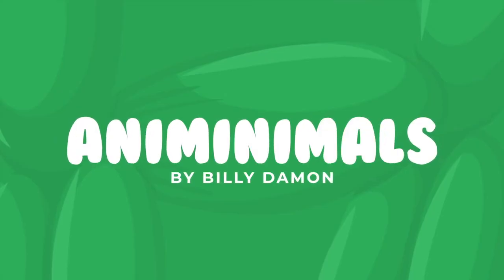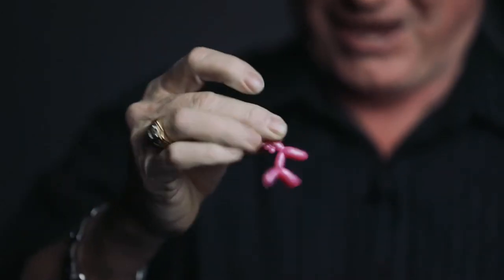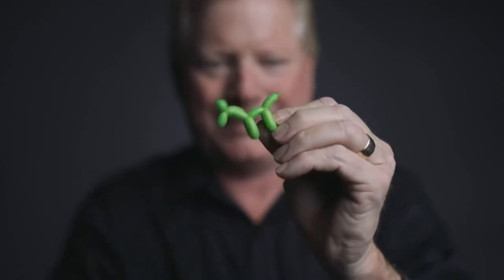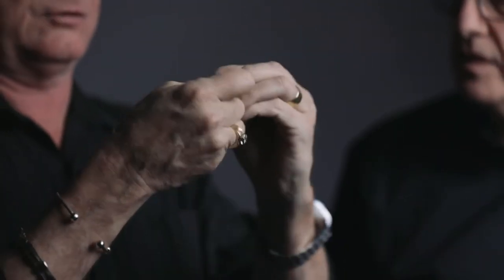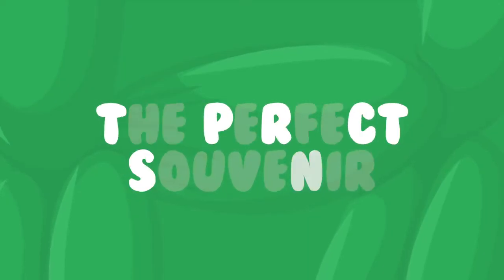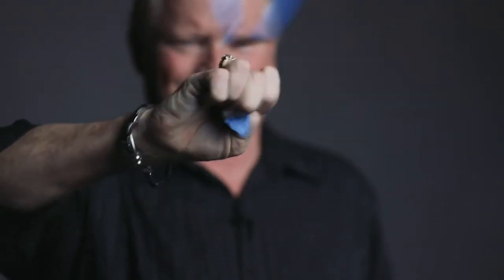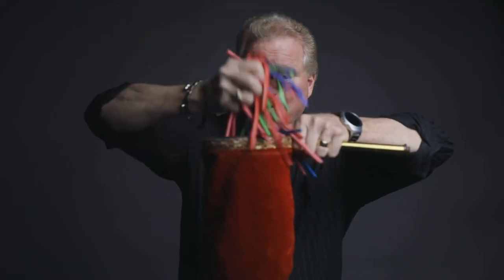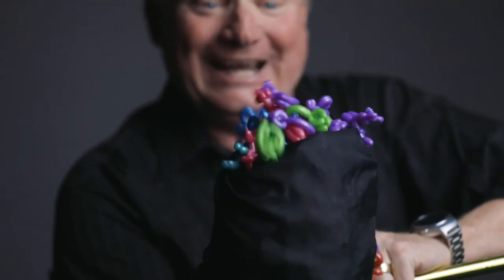Animinimals by Billy Damon